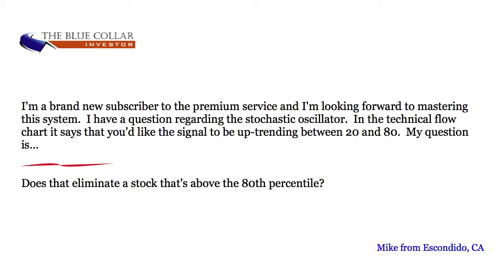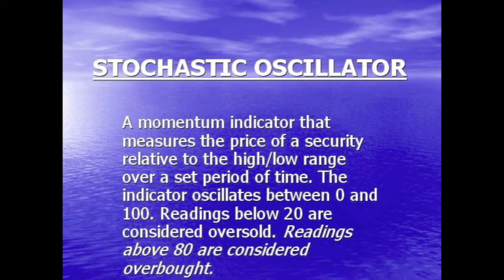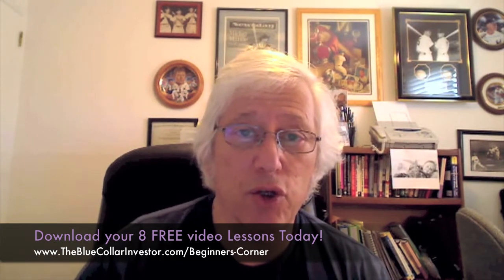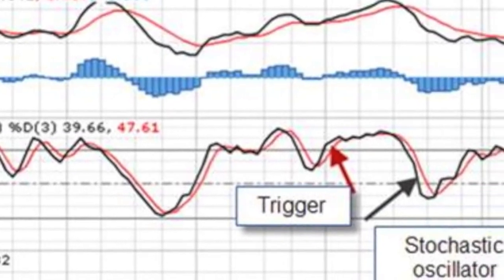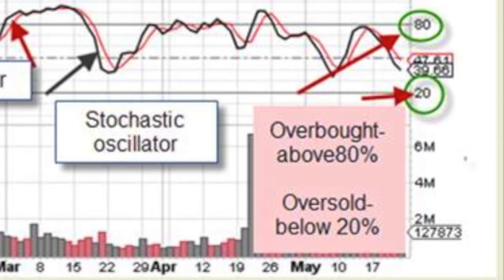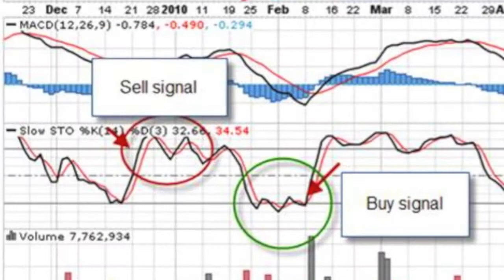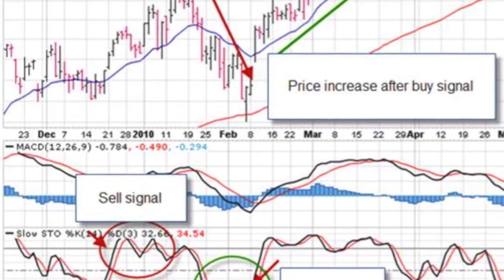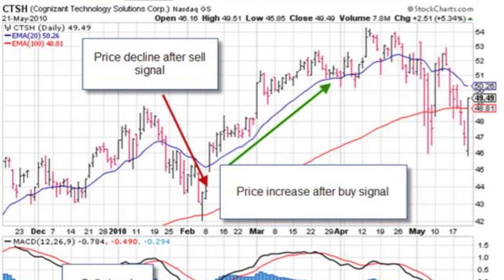Ask Alan #17 - The Stochastic Oscillator and Technical Analysis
Alan answers a question from Mike of Escondido, CA.  Mike asks, "I'm a brand new subscriber to the premium service and I'm looking forward to mastering this system.  I have a question regarding the stochastic oscillator.  In the technical flow chart it says that you'd like the signal to be up-trending between 20 and 80.  My question is... Does that eliminate a stock that's above the 80th percentile?"